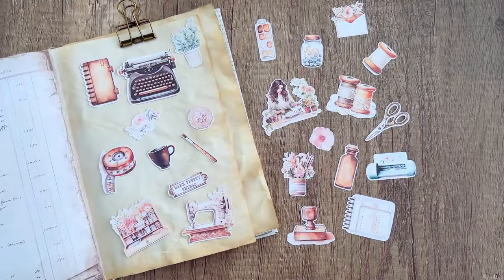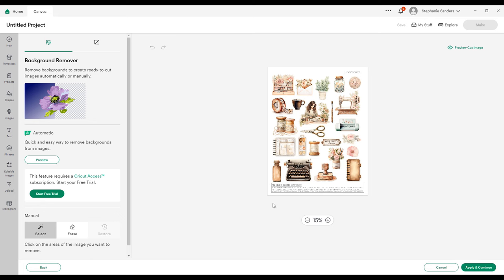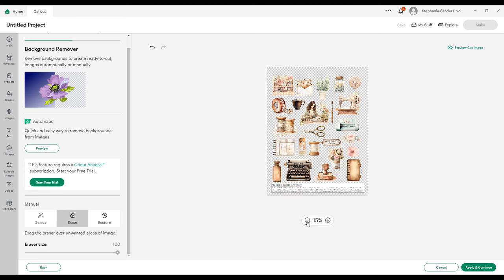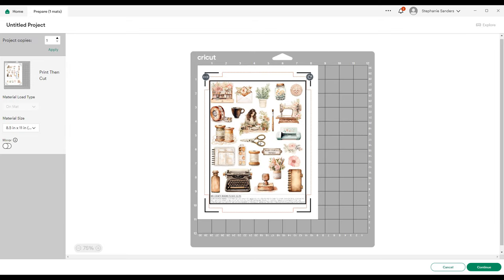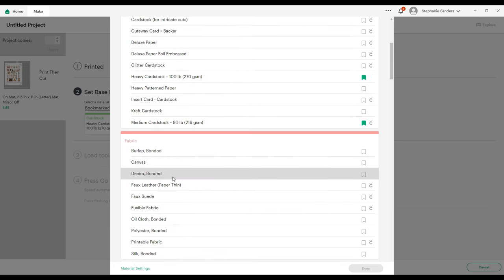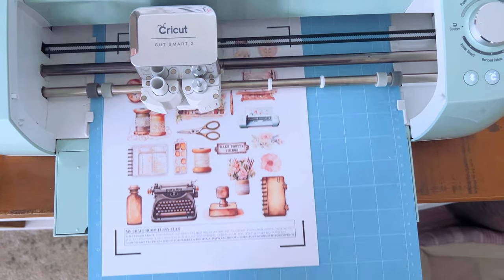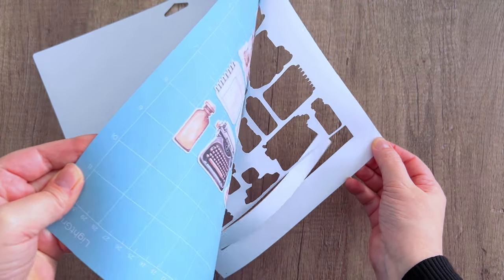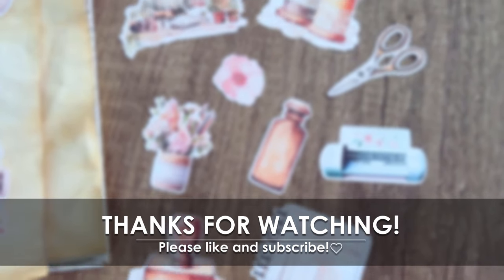EASY CRICUT FUSSY CUT TUTORIAL | How To Fussy Cut | Stickers | My Porch Prints Junk Journal Ideas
Amazon Link for Cricut Machine
A simple updated step-by-step tutorial for how to use Cricut to fussy cut!
~Stephanie, Kyra & Kaelyn, My Porch Prints

❀ Website/Blog: Sign up for our newsletter & get freebies!!
MPP KITS FROM TODAY'S TUTORIAL
🤍"MY CRAFT ROOM" FUSSY CUTS🤍

PDF TO JPG CONVERTERS:
(use at your own discretion)
🤍CRAFTING SUPPLIES WE USE
Cricut Cutting Machine (Explore Air 2):

Light Grip Cricut Mat:

Cricut Fine Point Blade:

Vinyl Sticker Paper:

Craft Tools for Cutting Machines:

This video is for demonstrative and/or informational purposes only. It is not meant as advice, and we cannot be responsible for any damages or issues that may arise.